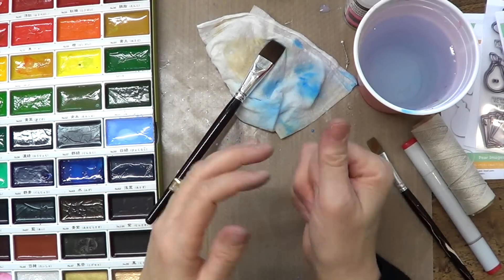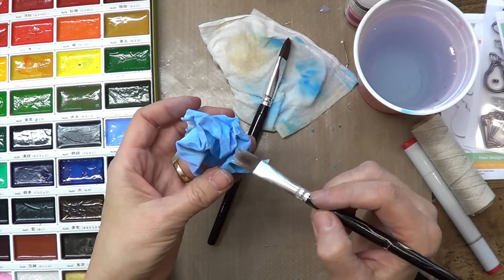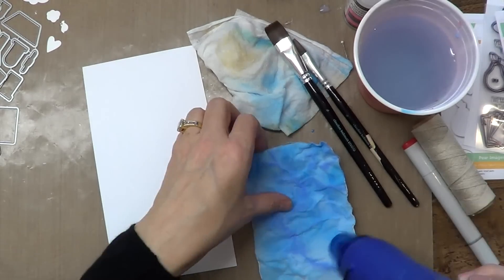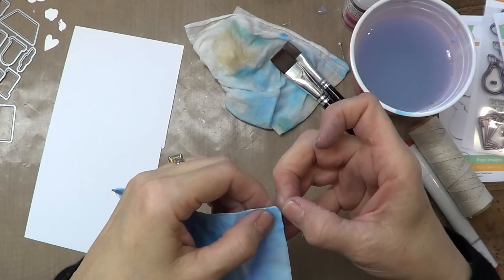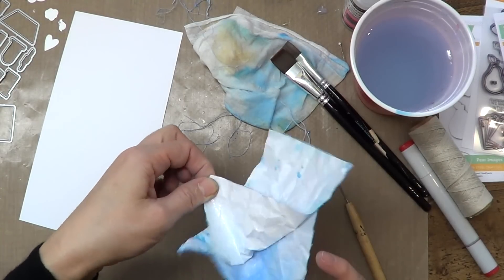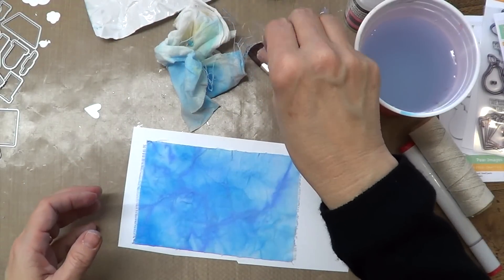Watercolor on canvas background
Please see part1 for the full card.
Supplies Listed Below.Please see part2 for the tie die background.